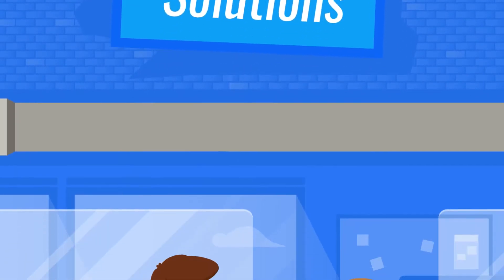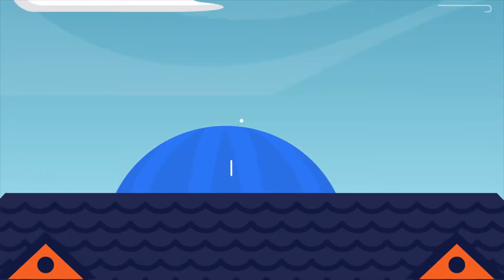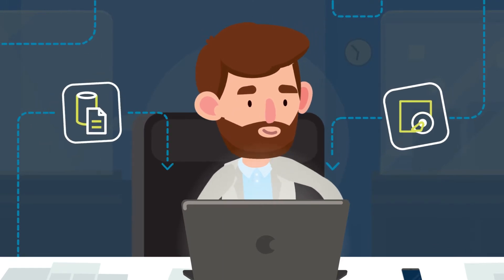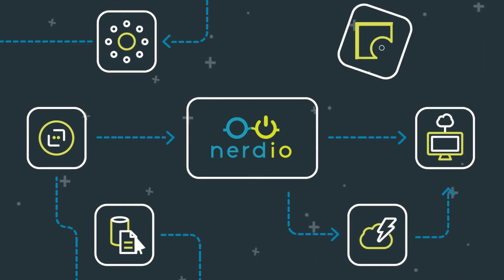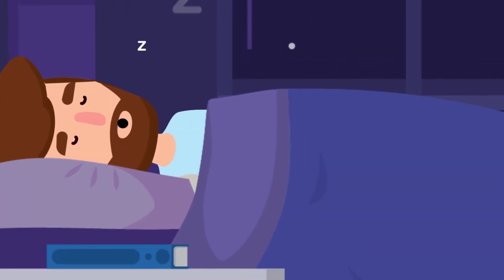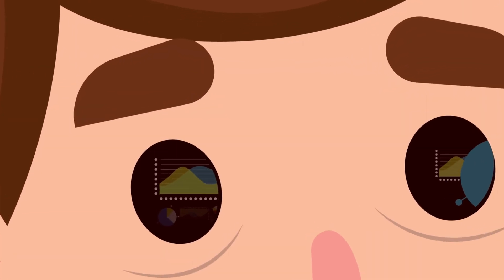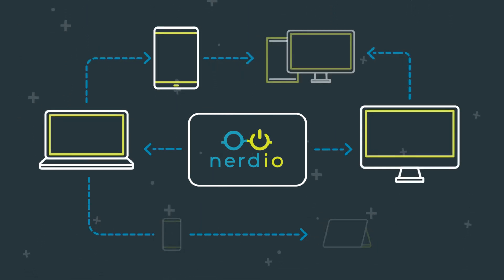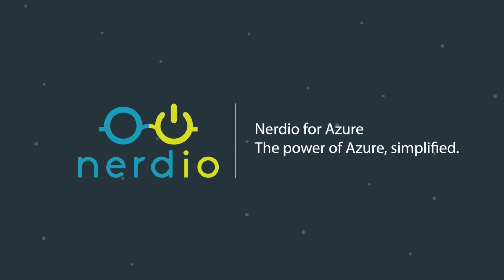Microsoft Azure Made Easy: Nerdio for Azure (Price, Package, Deploy, Manage, Optimize Costs)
Easily price, package, deploy, manage, and optimize IT environments in Microsoft Azure with Nerdio for Azure.

Nerdio empowers Managed s to build successful cloud practices in Azure.